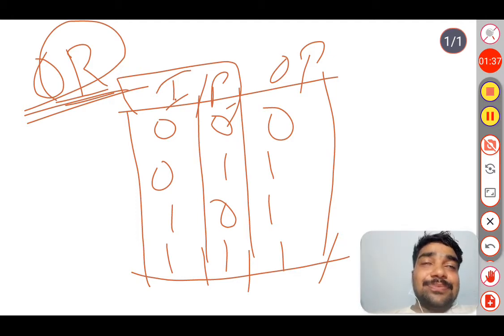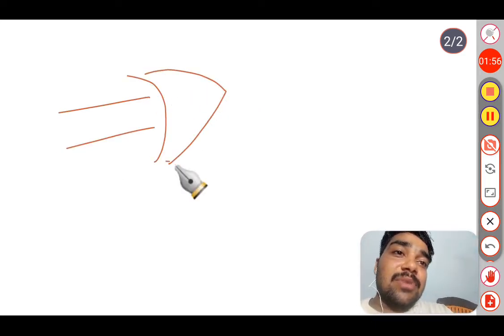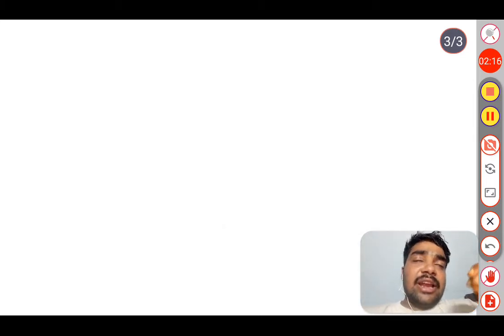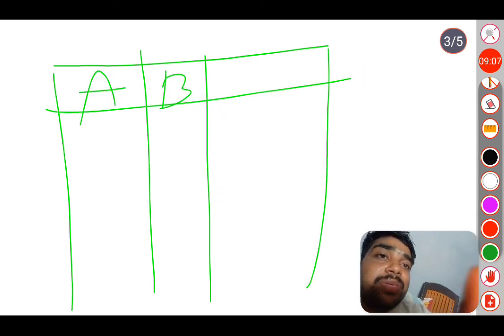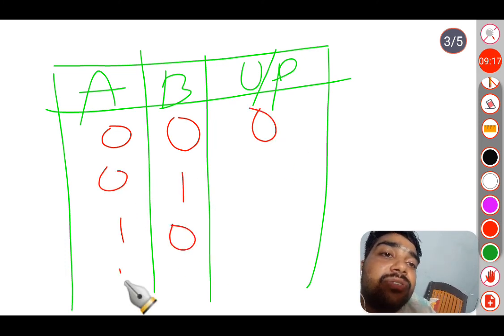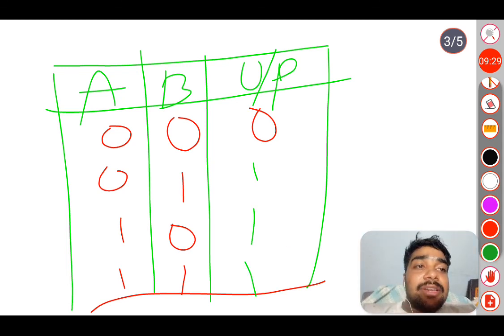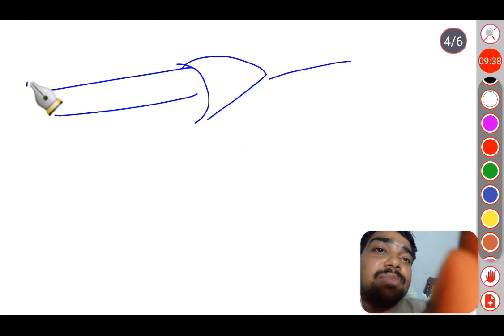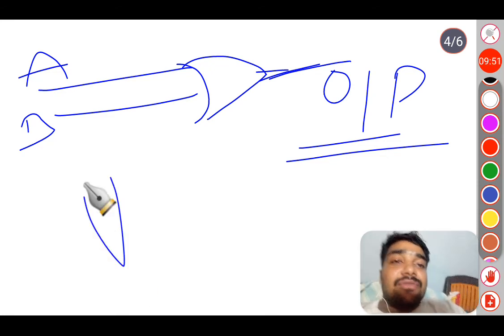or gate explanation by Rajesh sir